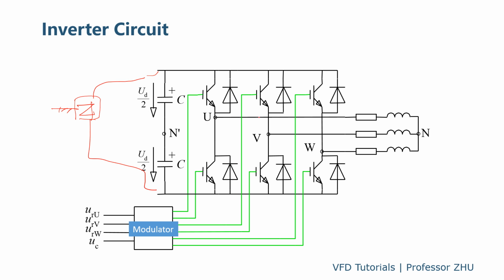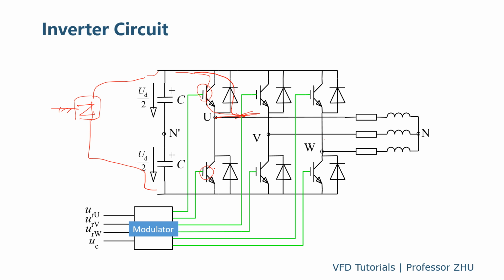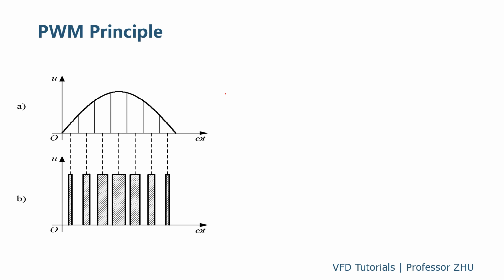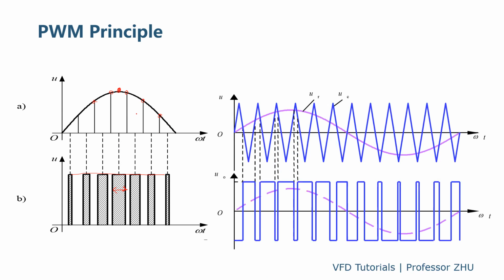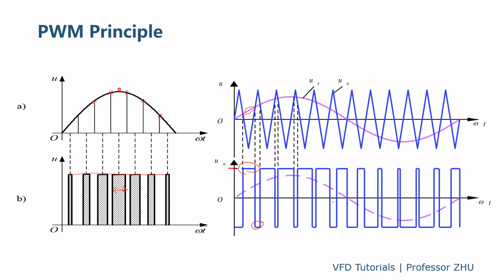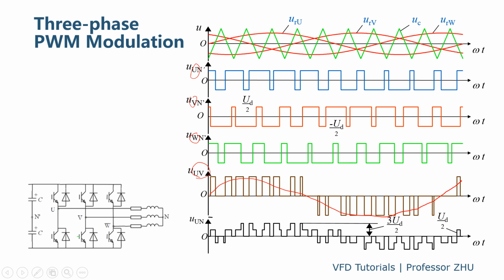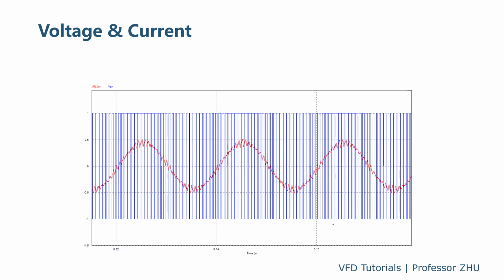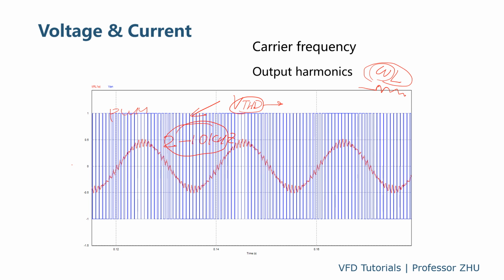Nancal VFD Tutorials --Inverter Circuit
Know more about PWM